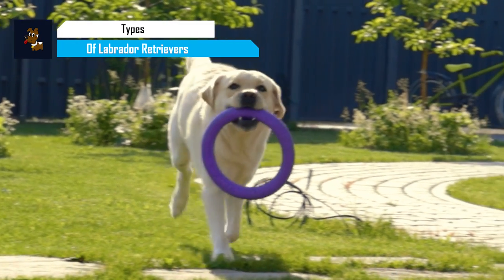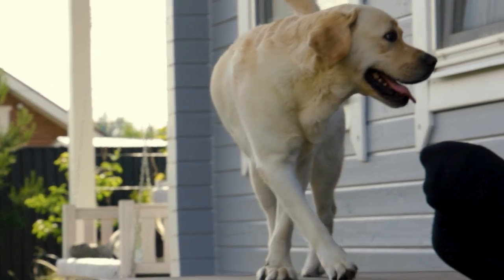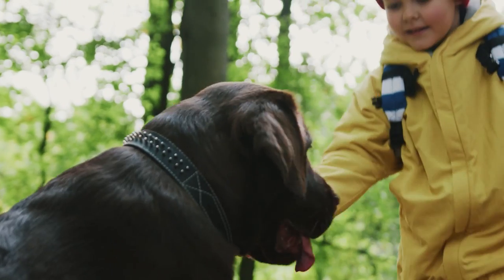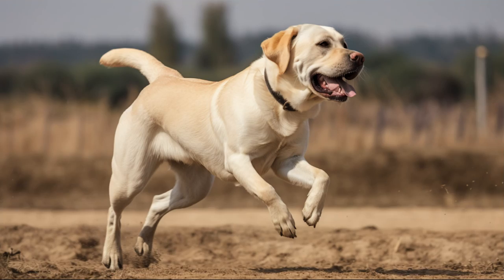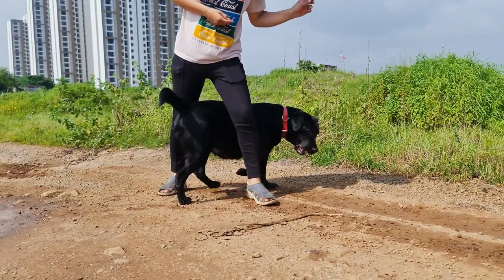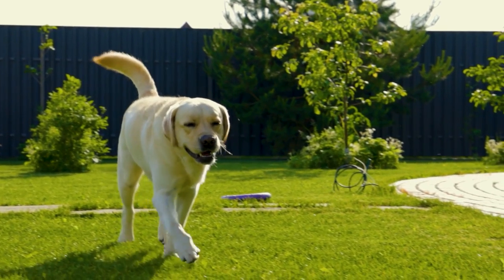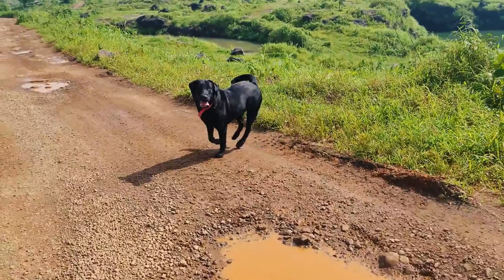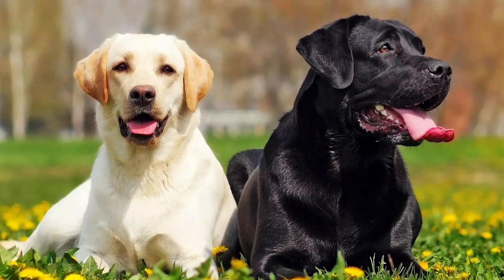American Labrador Vs. British Labrador - (Which is the Best?)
LABRADOR RETRIEVER TYPES - 2 TYPES OF LABS

Labrador Retrievers are one of the most popular dog breeds in the world and come in three main colors: yellow, black, and chocolate. However, did you know that there are actually two different types of Labradors?

The first type is the English Labrador, also known as the show-bred Labrador. This type of Labrador has a more stocky build, a broader head, and a thicker coat. They are often bred for their appearance and are commonly found in the show ring.

The second type is the American Labrador, also known as the field-bred Labrador. This type of Labrador has a leaner build, a narrower head, and a shorter coat. They are often bred for their hunting and retrieving abilities and are commonly used as working dogs.

So, whether you prefer the classic look of the English Labrador or the athletic build of the American Labrador, both types make great pets and companions. Watch the video to learn more about these lovable dogs!

👉 Chapters:
0:00 Intro
0:43 Why are there two types of Labrador Retrievers?
1:34 American Labrador Retriever
3:08 English Labrador Retriever
4:31 Outro